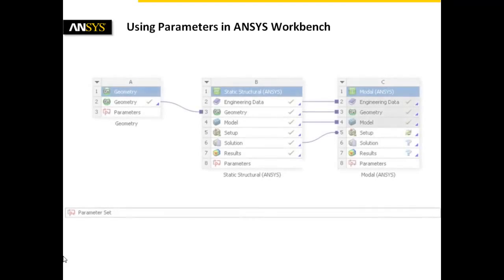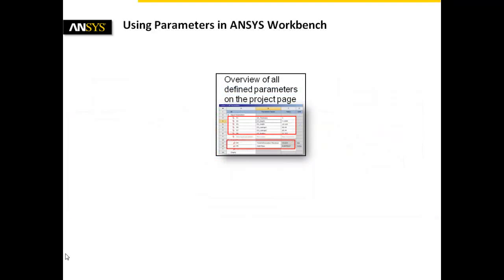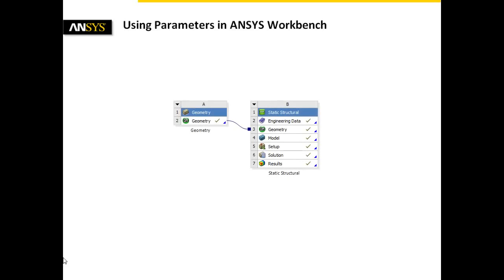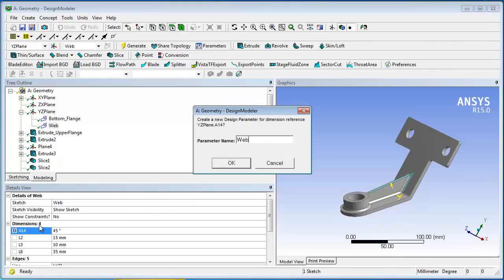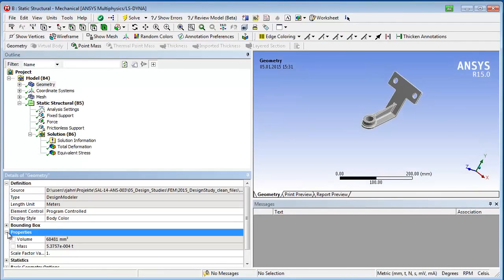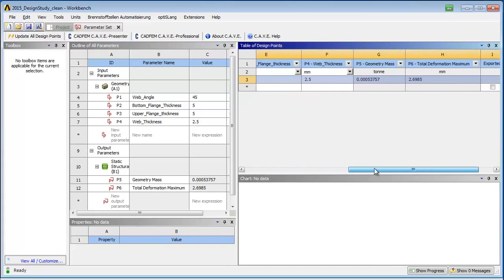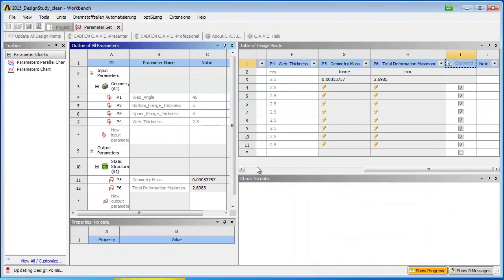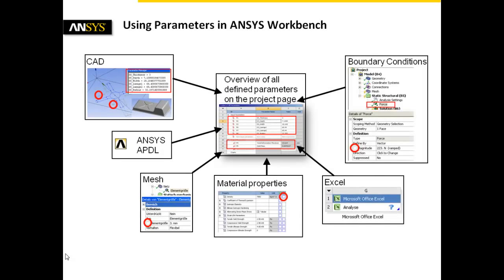Automated Design Variations with ANSYS Workbench